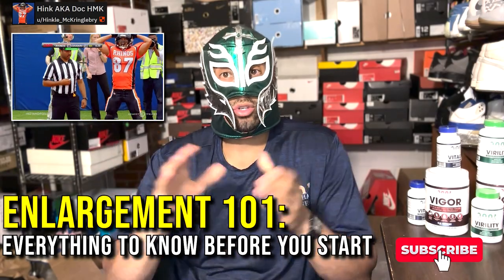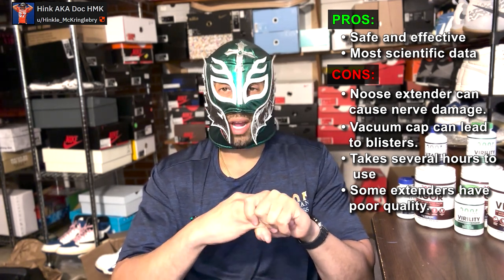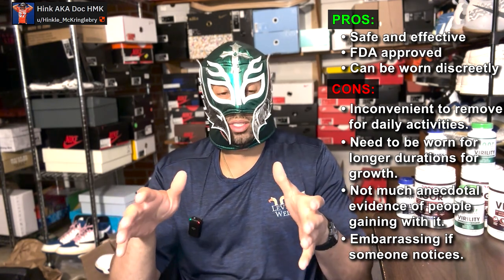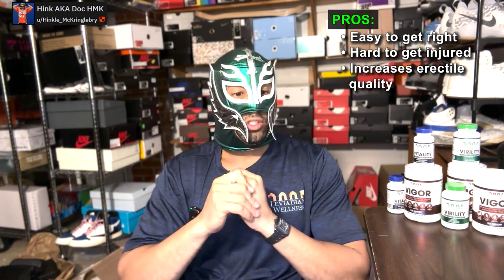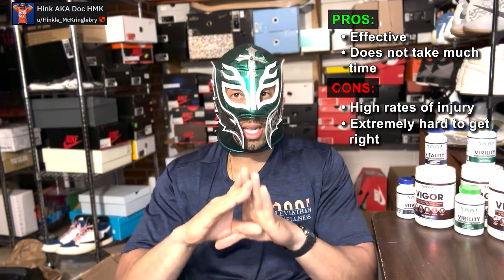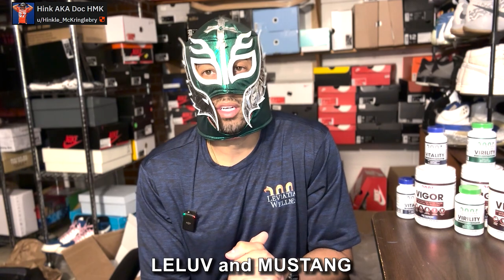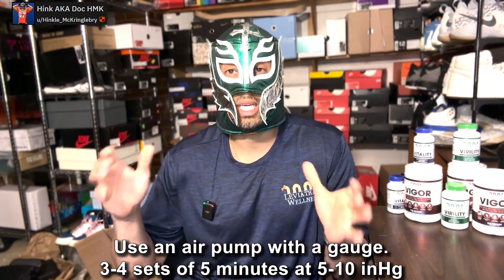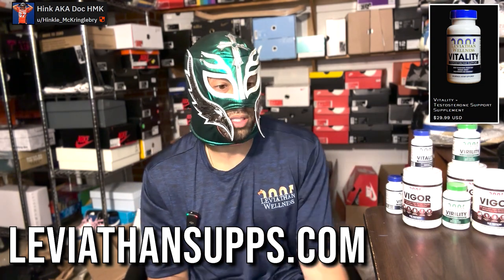Enlargement Basics Part 2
Part 2 of enlargement basics for beginners

Chapters:
0:00 Introduction
0:18 Routines: Length
3:52 Routines: Girth
6:34 Recommended Brands
8:55 The Best Beginner Routine
9:42 Common Minor Injuries
10:22 Major Injuries
10:55 Necessary Supplements
11:24 Maximize your Health
11:55 Other Tools
12:28 Things to Avoid
14:08 Conclusion
15:59 Closing